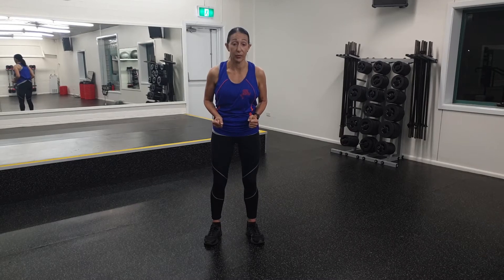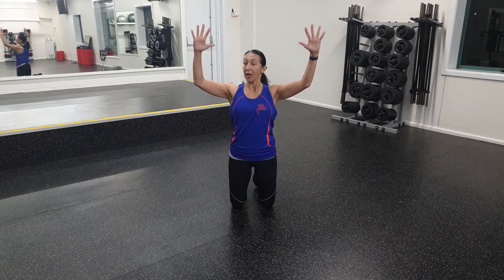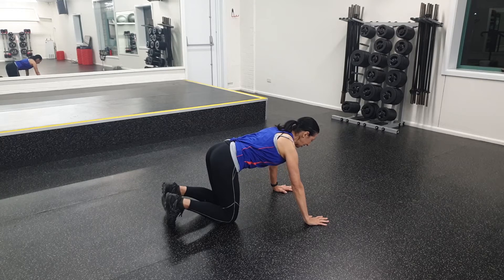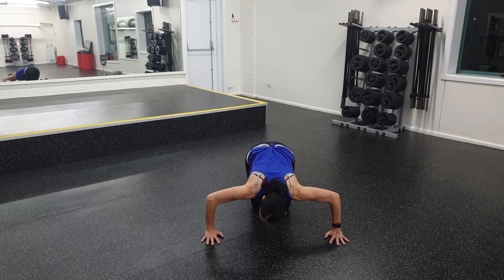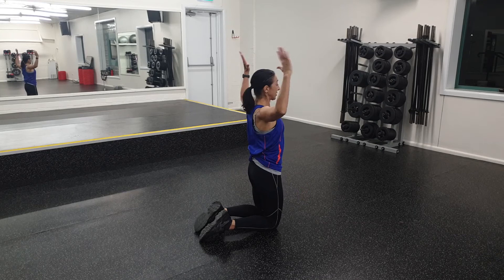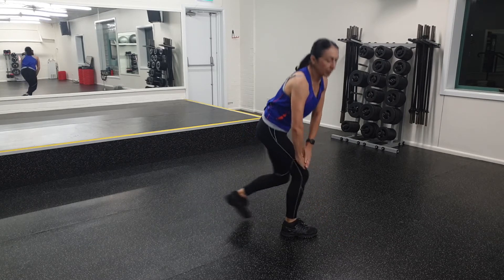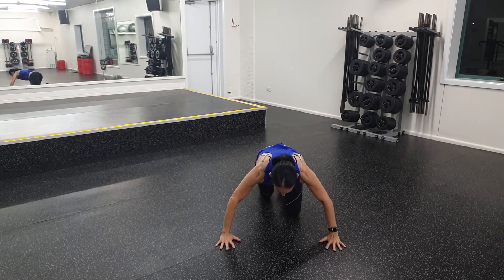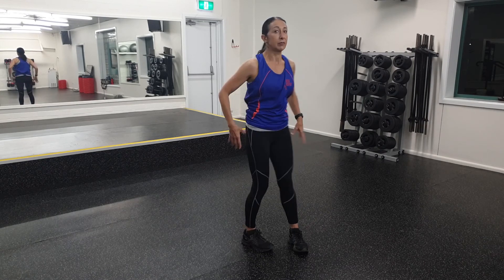Active CB - Push Ups